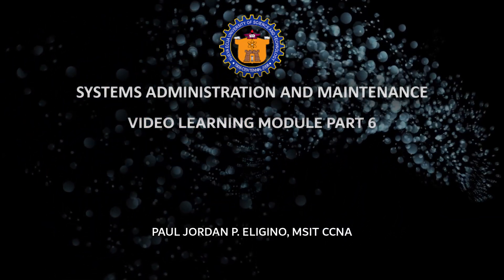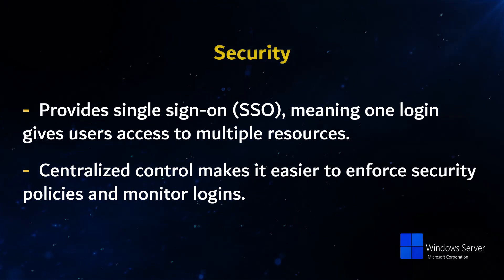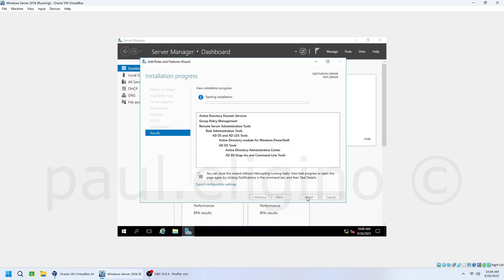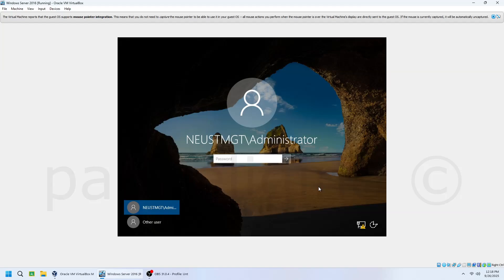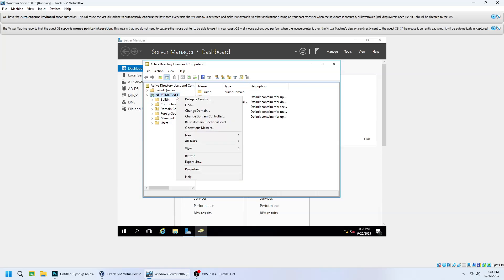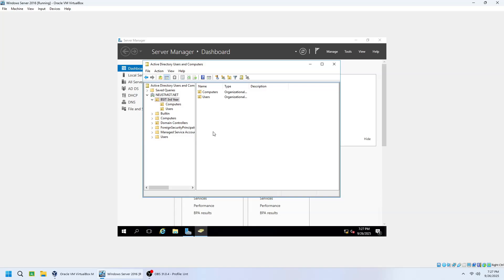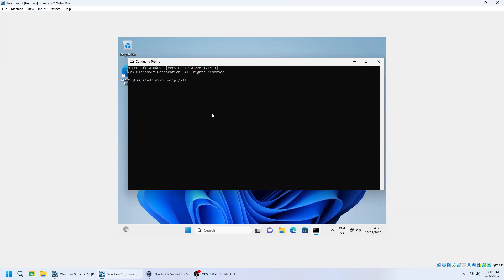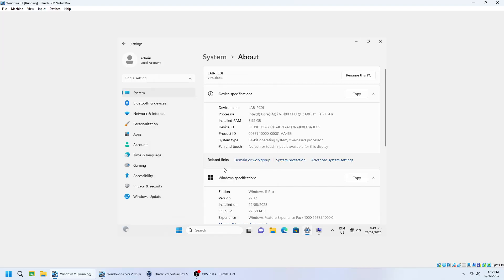ITSA01 Module Part6 - Active Directory | Domain Controller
Systems Administration and Maintenance Video Learning Module Part 6